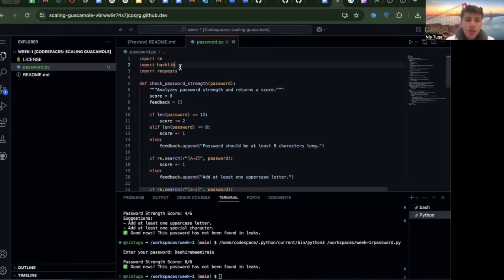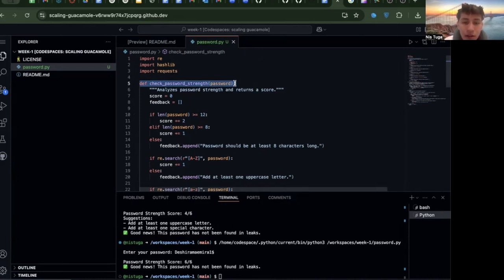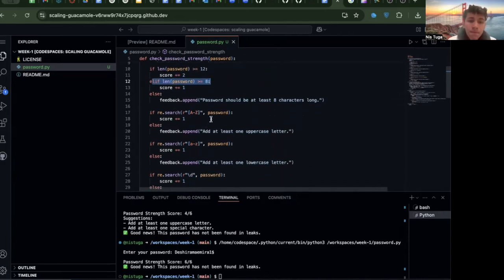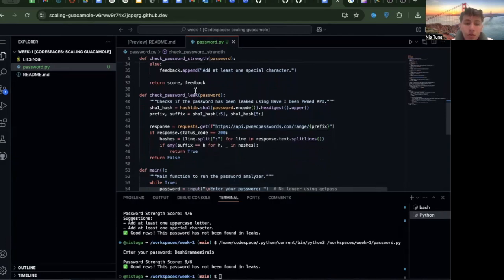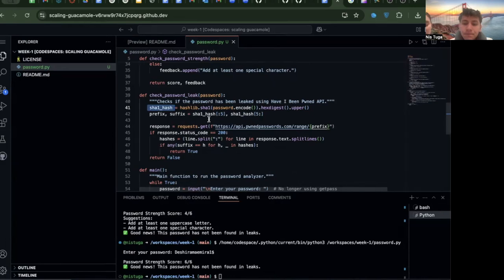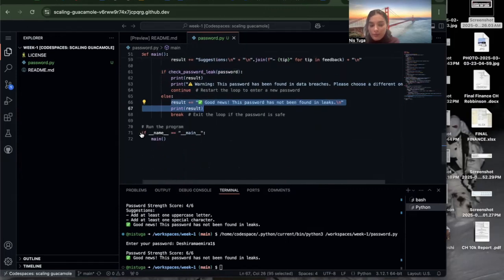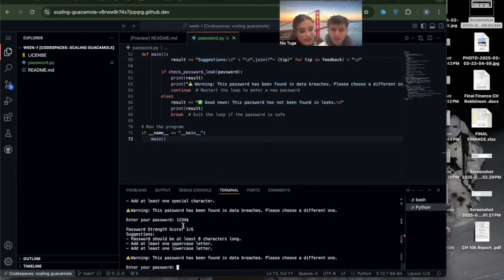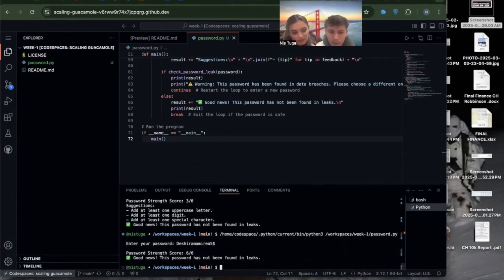Nis & Dëshirë Python